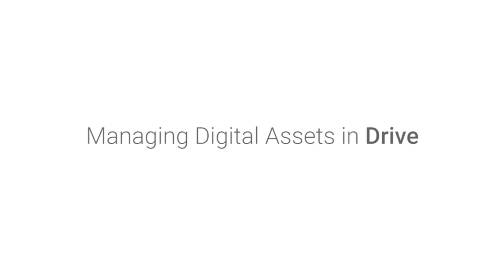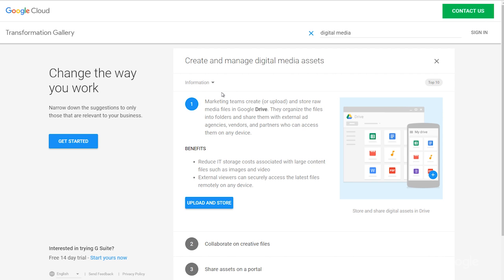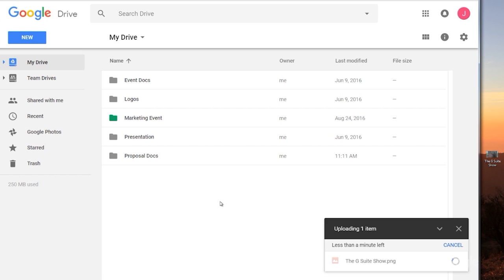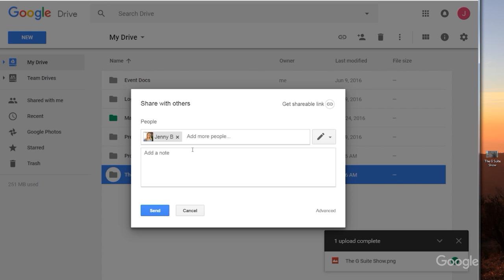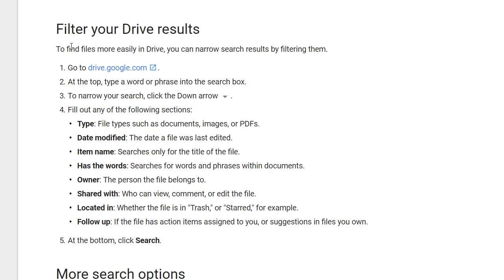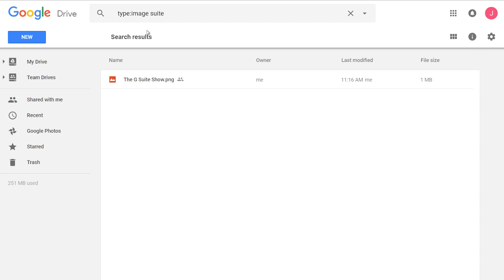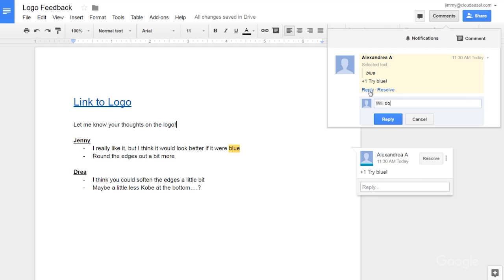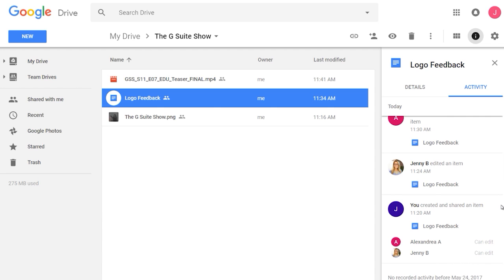Manage Digital Assets with Drive and Sites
Kevin and Riya walk through a process on how to manage and store large digital assets. Using this Transformation Gallery card they are able to use Drive and Sites.

Without oversized attachments clogging up inboxes, files on Drive can be easily linked and shared within an email. Plus, you'll never have to worry about which is the final version.

If you're working with an agency or third-party domain, you can quickly  share the file within a folder that contains a Doc for feedback. Alternatively, you have share assets within a portal using Google Sites. Using this centralized hub, all files associated with a project, including Slides, Docs, and Sheets can be stored with the digital assets. Uploaded files are automatically reflected in Sites.

Want to take full advantage of the existing The G Suite Show video library? Check out the following resources:
- Ask access to our Google Drive You’ll have access to all scripts and videos in mp4 format, so you can create your own training resources!